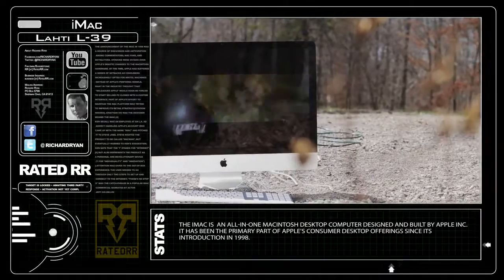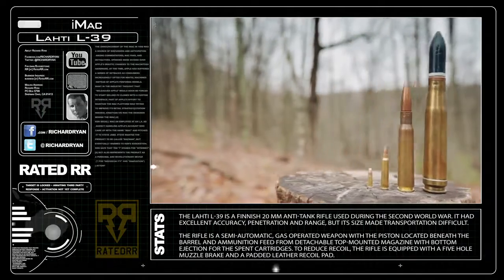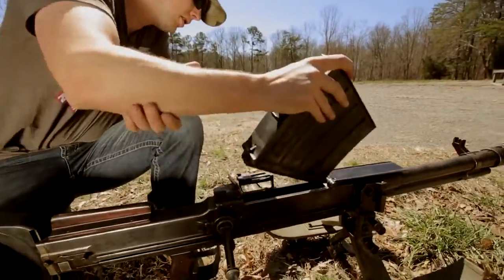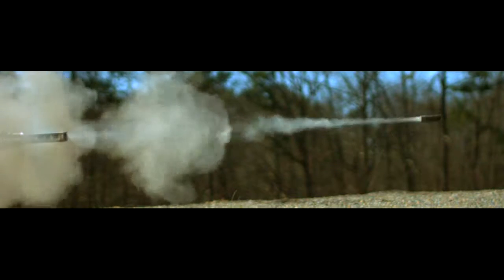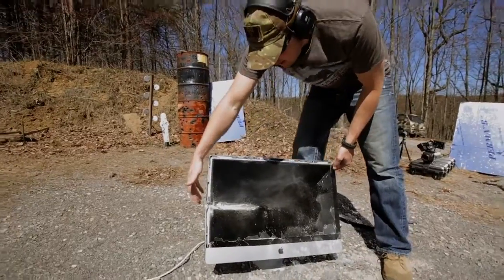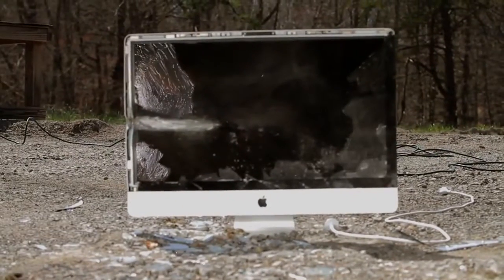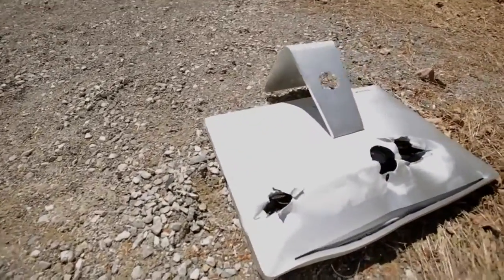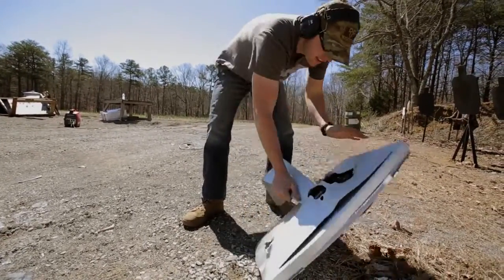iMac vs 20mm Anti Tank Rifle YouTube 720p